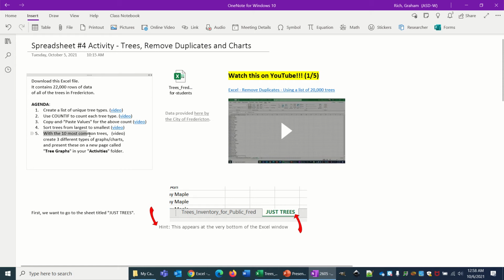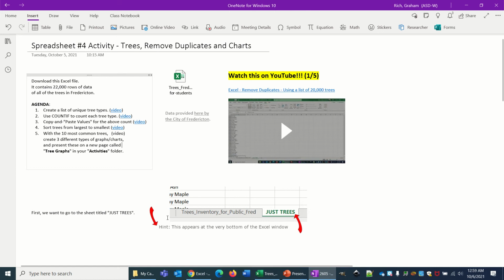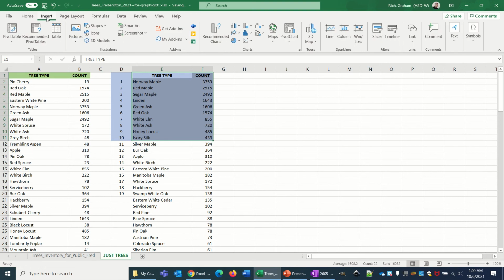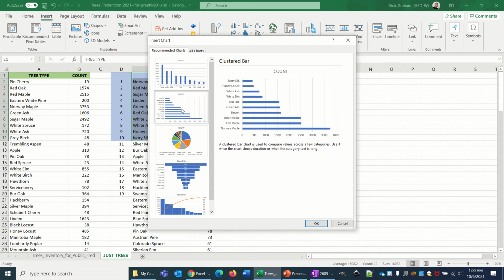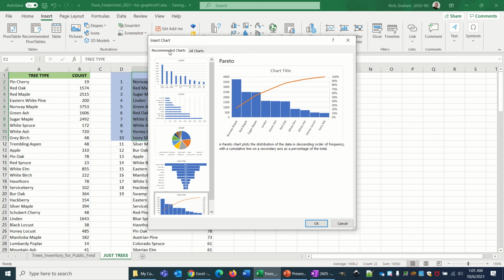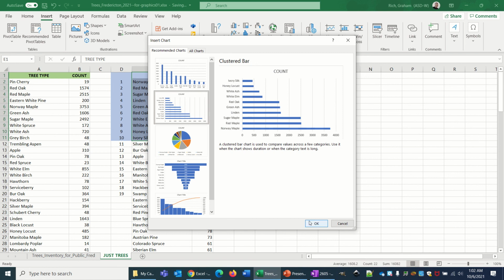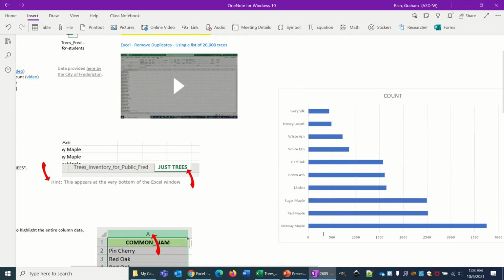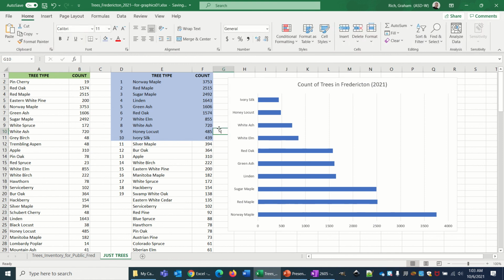Excel Try a Recommended Chart Using a list of 20,000 trees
This is part of Spreadsheet #4 Activity for my students.

Students are asked to create 3 different charts of the top 10 most numerous trees in Fredericton.   This video shows how to select the top 10 and then choose 'Recommended Charts'.

There are lots of options with Charts, so students are encouraged to experiment.  If you don't like a change, then use Undo (CTRL-Z).

This data is from our list of over 20,000 trees. This data is made public by the City of Fredericton here:
(Click "Download" and choose "CSV".)